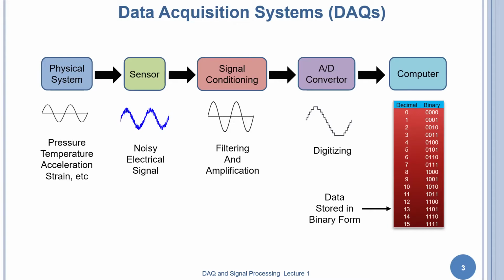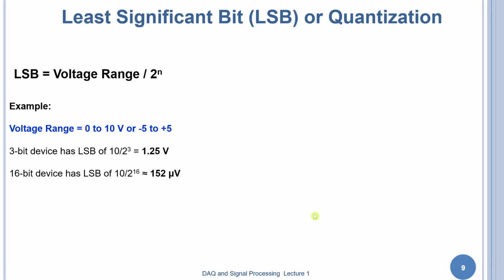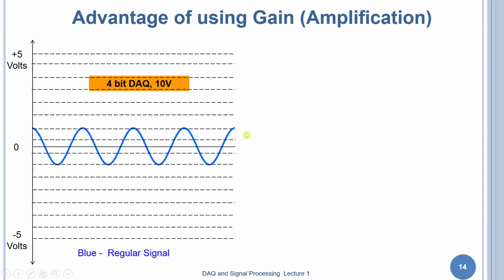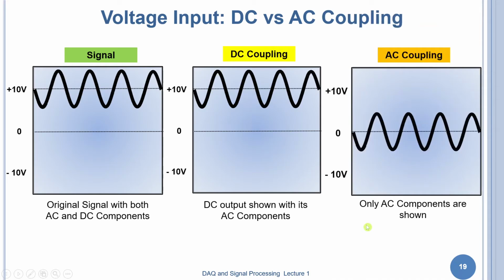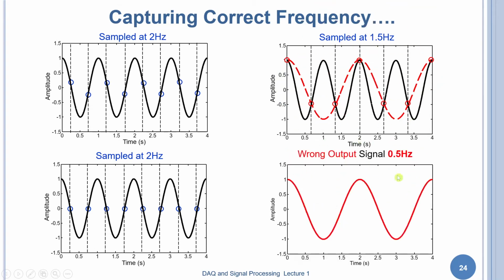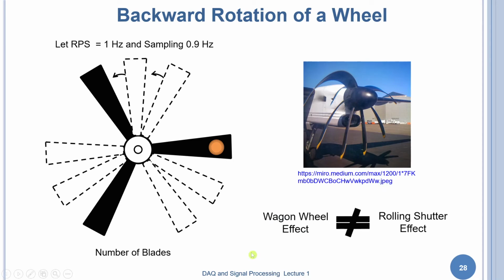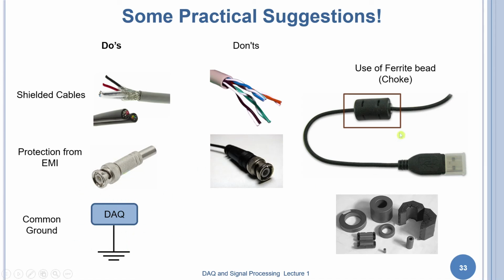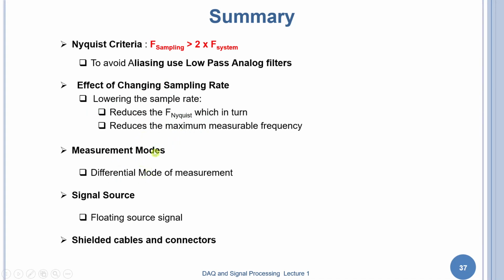Lecture 1. Data Acquisition Systems (DAQs)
Data acquisition is the most important step in any experimental research. Here, I talk about the basics of data acquisition.

Chapters:
0:00 Introduction
0:19 Data Acquisition System
1:02 What is a Signal
1:51 Sensor and Actuator
2:25 How to Choose a Sensor or Actuator
4:11 Signal Conditioning
5:17 Analog to Digital Conversion
6:23 Least Significant Bit and Quantization
7:24 Sampling Analog Signal - Multiplexed vs Simultaneous
11:04 Quantization Error and Gain
14:07 Voltage Source Types
15:50 Measurement Modes: Differential, Single Ended
18:47 DC versus AC Coupling
19:42 Overloads
22:31 Sampling Theorem
23:20 Capturing Correct Frequency
26:22 Aliasing
32:16 How to Avoid Aliasing
34:16 Capturing Correct Amplitude
35:42 Nyquist Spatial Analogy
37:27 Some Practical Tips
39:13 Image Data Acquisition Tips
40:41 Take Away and Summary

This is the first lecture in the series 'Data Acquisition and Signal Processing for Aerospace and Mechanical Engineers.'

In this lecture, we will look at Data Acquisition Systems Only.